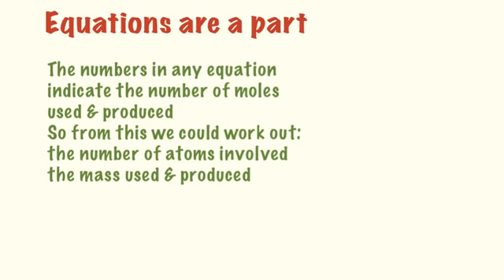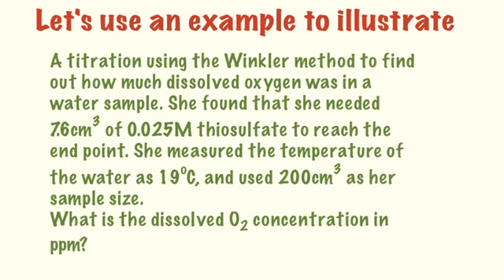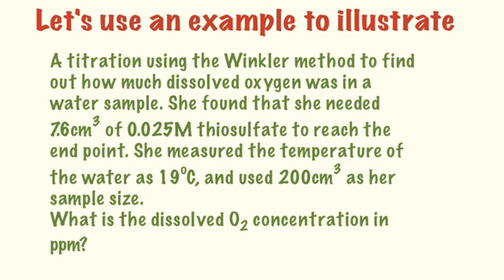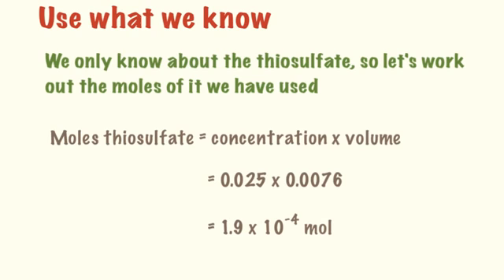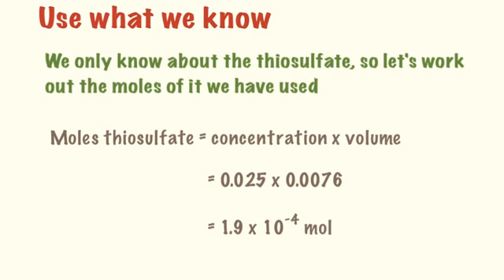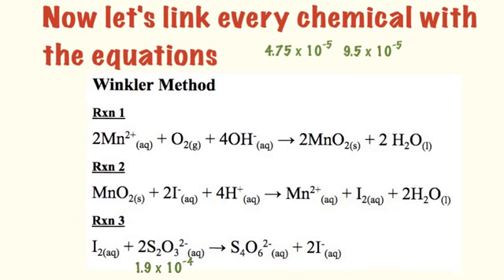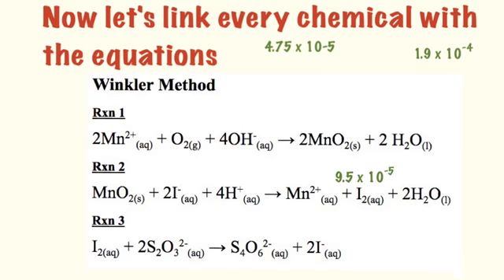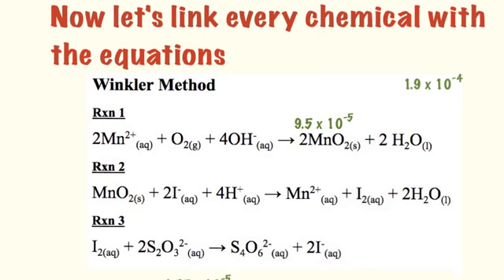More making sense of moles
An extension of the first video on moles. More complex calculations in this video.